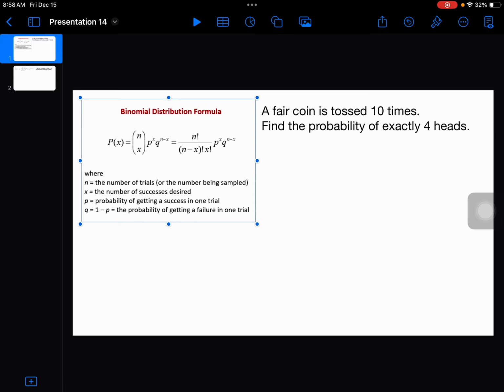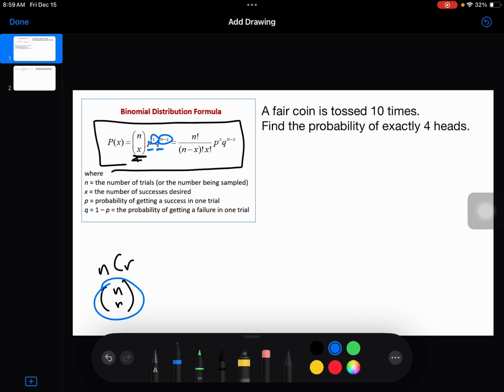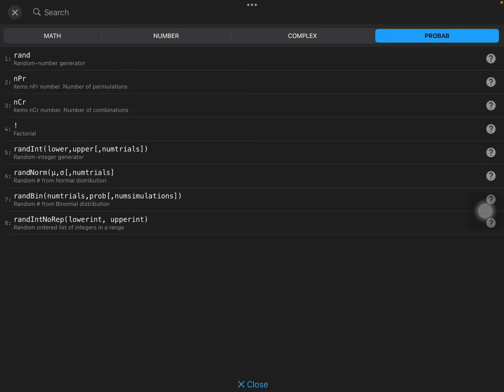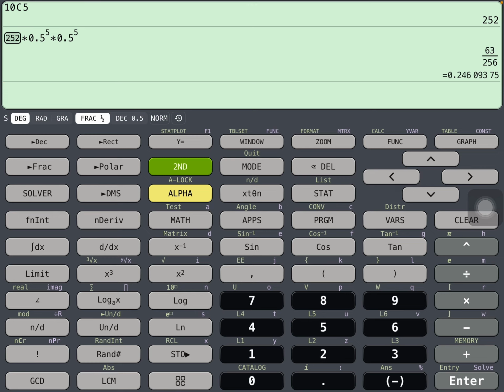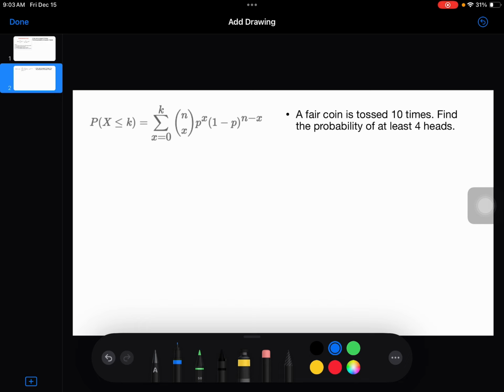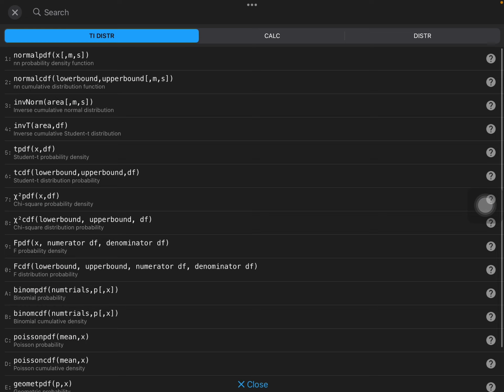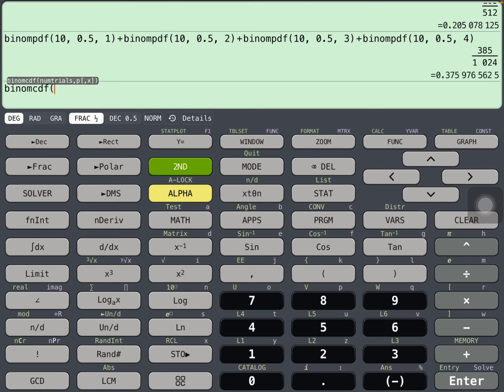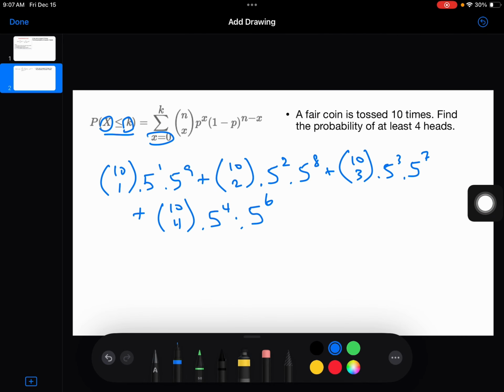TI-84 Commands: binomial (Bernoulli) probability, exactly and at least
In this video, Dr T shows how to use the TI series calculator to speed up calculations of binomial probability and cumulative binomial probability functions. Bernoulli trials have two possible outcomes, success or failure. Flipping coins or rolling dice or picking cards give great examples of how to calculate probabilities of exactly __ heads or tails, or success or failure since these casino style situations have well-defined, observable, discrete probabilities whereas other events in real life may fall on a continuous scale or vary depending on a host of factors. As usual, the calculator beats the handwritten method for speed and accuracy.